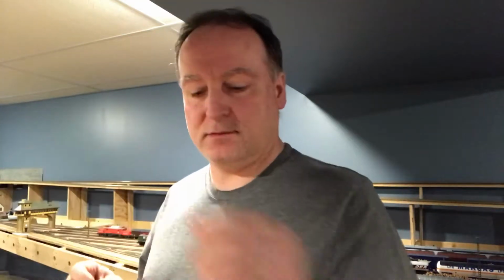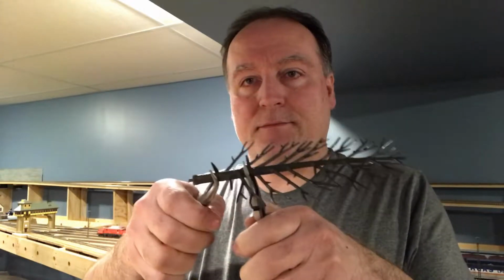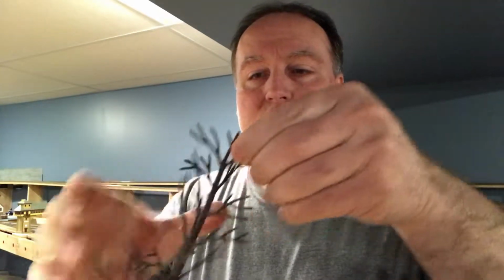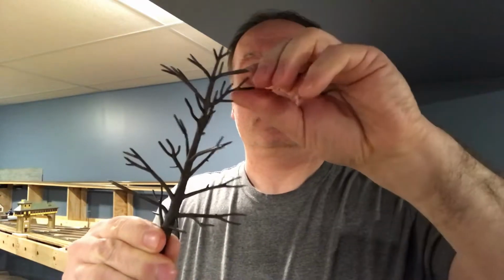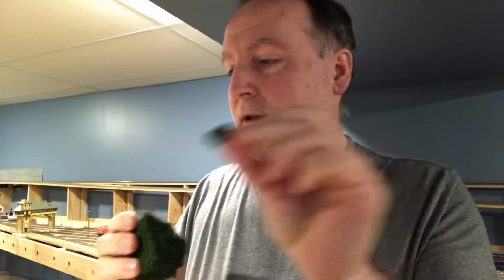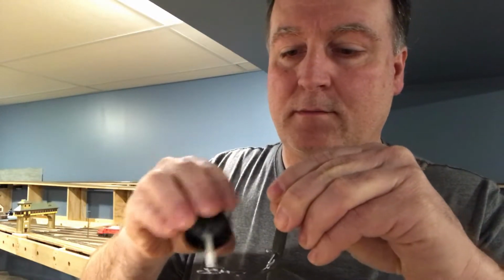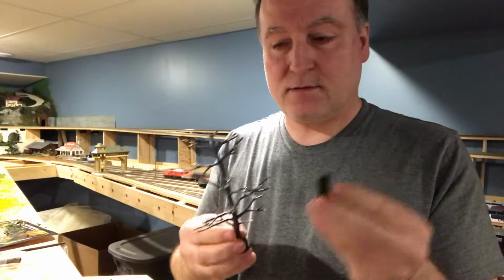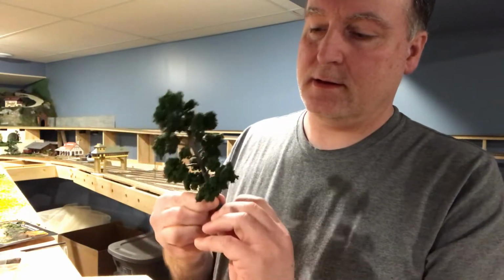Super Easy And Fast. Woodland Scenic Tree Making Tutorial.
In this video I'll show you how to make a model tree using woodland scenic product.

Great Tutorial, have you seen it ; How I Do Wiring For My Buildings On My Layout

Have you seen my latest video; Loco cleaning / servicing station